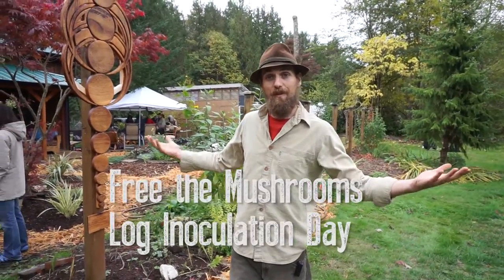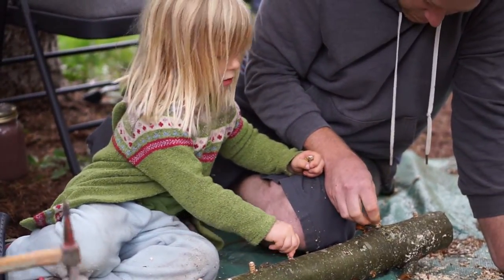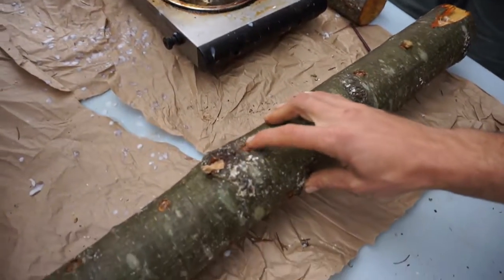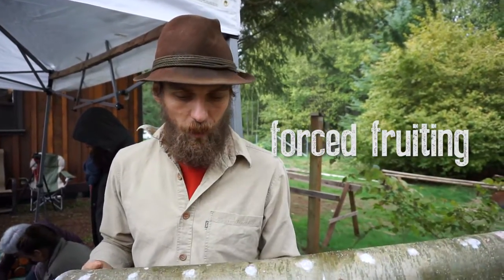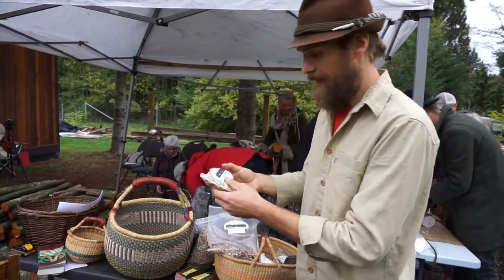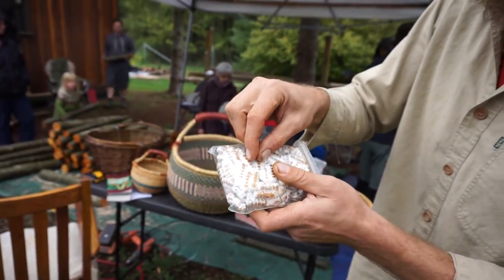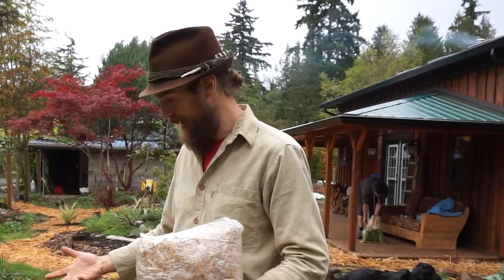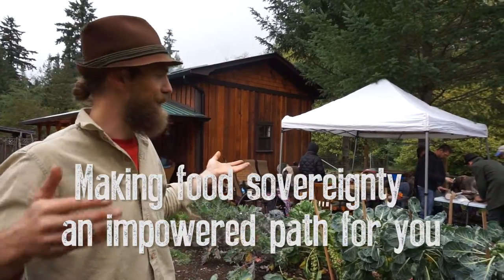Mushroom Log Inoculations | Grow your own Fungal Food Sovereignty | Harmonic Arts/Island Soul Films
Medicinal Mushroom Mysteries continues.
Join Herbalist Yarrow Willard and crew in creating a food forest through learning how to grow mushrooms on logs and wood chips. It's easy, inexpensive and fun. As well as a great way to feed your loved ones.
Once you get the idea down, there is lots of great resources in books and on the internet to help you learn more about cultivating your own fungal food forest.

FILMED BY SHANE PHILIP
EDITED BY SHANE PHILIP